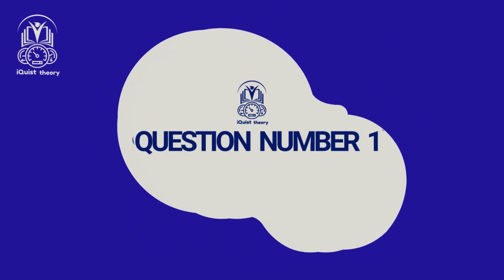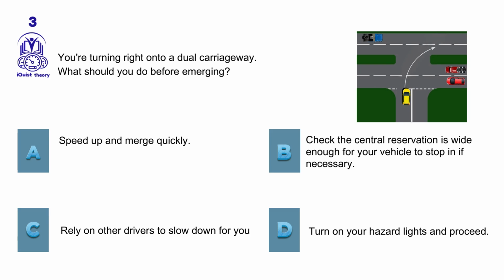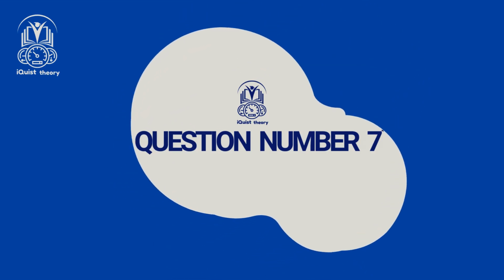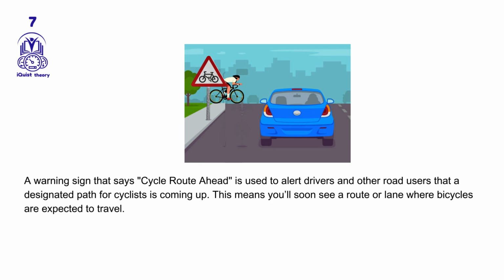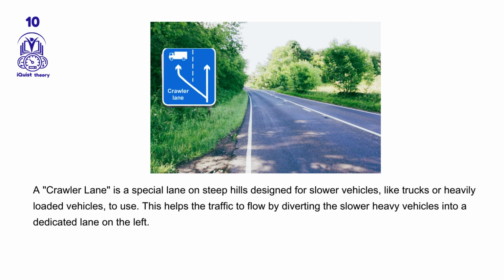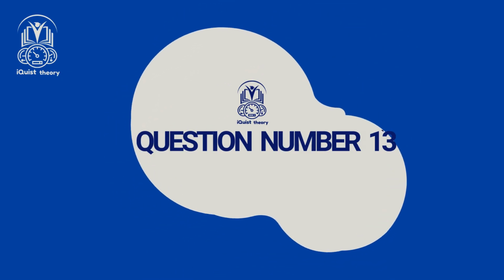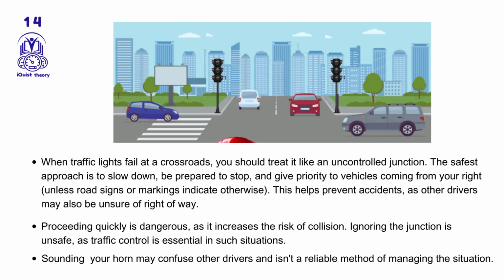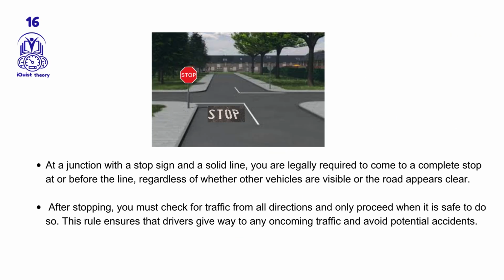COMPLETE UK CAR THEORY TEST PREP. TRICKY QUESTIONS REVEALED.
Practicing with the iQuist Theory channel helps you master the UK theory test by providing clear, accurate explanations and a wide range of practice questions. It's the perfect way to boost your confidence, improve your knowledge, and ensure you're fully prepared to pass your test on the first try.